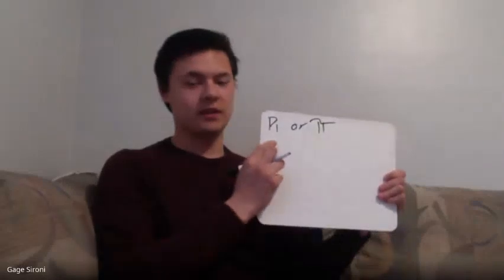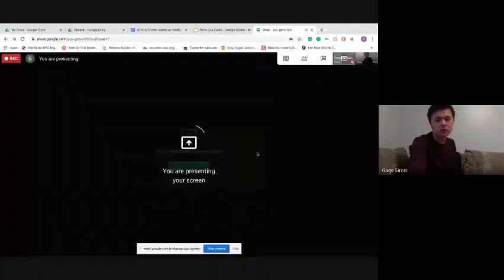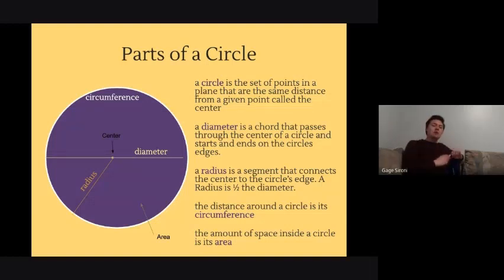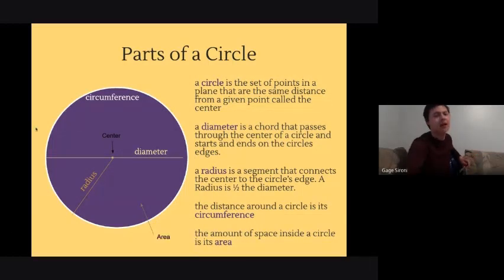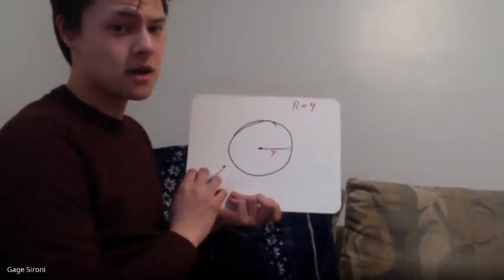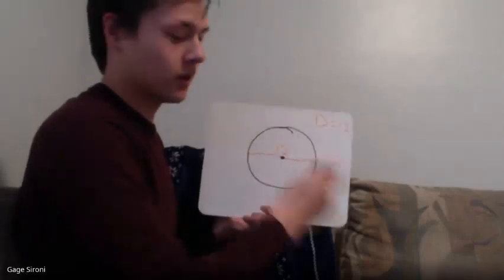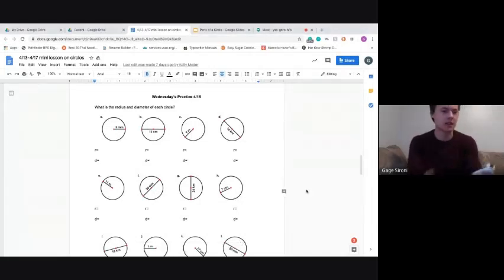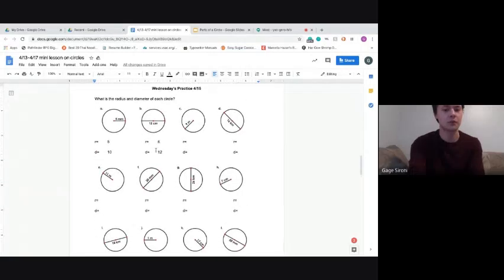Circles Lesson 1.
First of two lessons on the properties of circles.